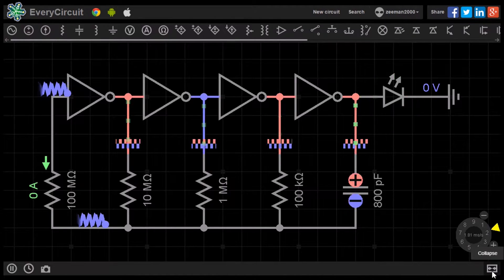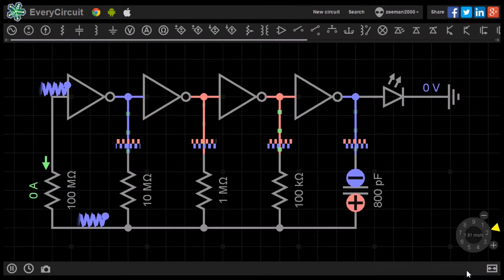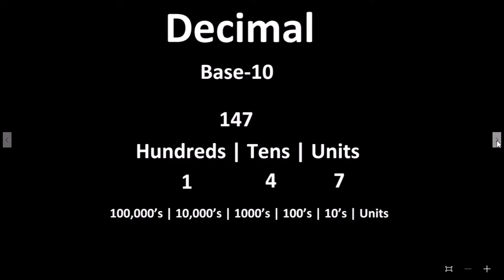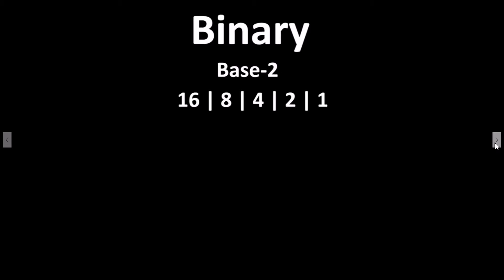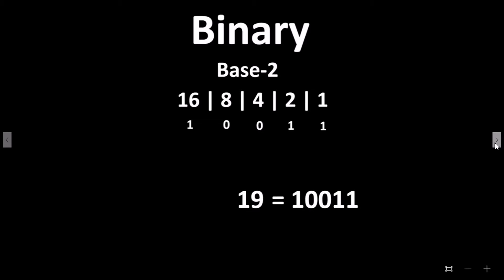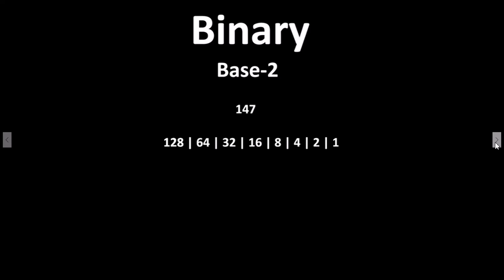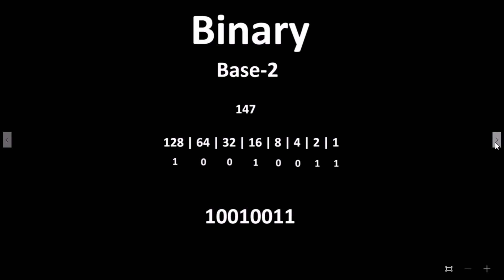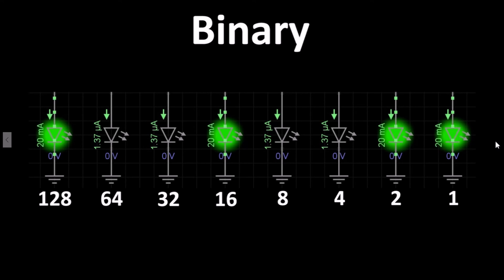Electronics Tutorial 17 - Binary Adder - Introduction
Welcome to the next video in the series of electronics tutorials. In this video we will explore The Binary Adder. We will look in detail at how we can build a circuit to add binary number together and the circuit will output the answer. This video covers Binary Numbering system, Half Adder, Full Adder, 4-Bit Adder and two new components, the Binary to 7-Segment Decoder and 7 Segment LED
To demonstrate the circuits we will use the software called EveryCircuit. With kind thanks to Igor for permission to use the software in this and future tutorials.